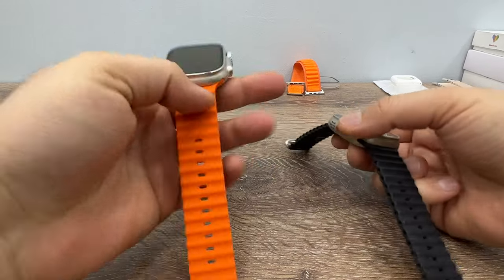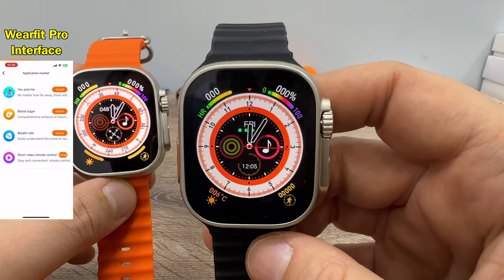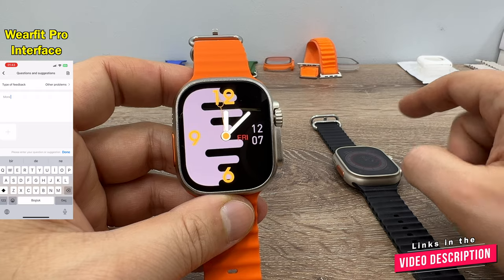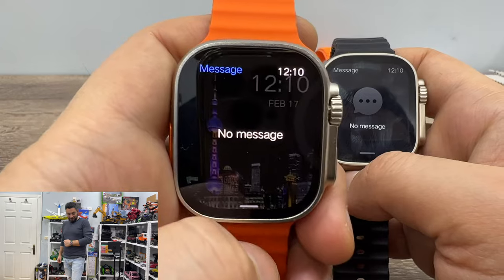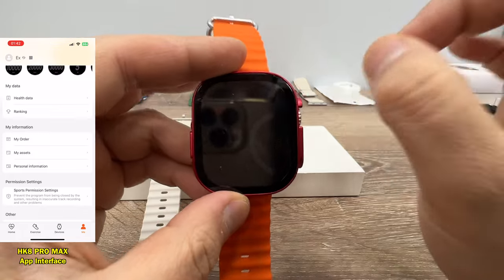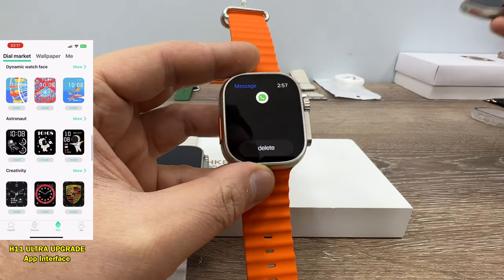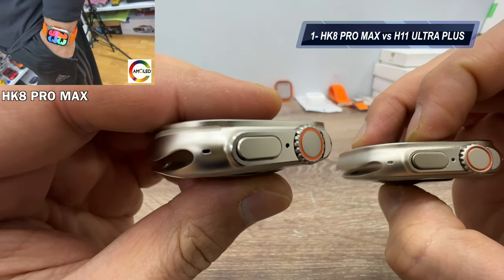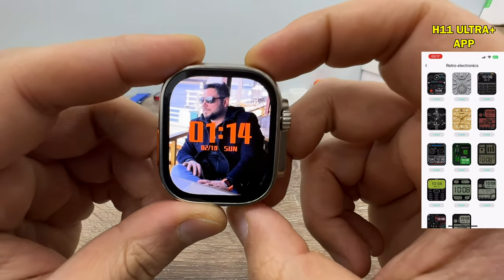HK8 PRO MAX vs H11 ULTRA PLUS vs HK8 PRO ULTRA vs H11 ULTRA UPGRADE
HK8 Pro Max AMOLED display Apple Watch Ultra Clone versus other Fake Apple Watch Ultra smart watches such as Hello Watch H11 Ultra Upgrade, HK8 Pro Ultra and H11 Ultra Plus

-HK9 PRO Smartwatch Apple Watch 8 Clone: -HK9 PRO Smartwatch Apple Watch 8 Clone with AMOLED Screen
-APPLE Watch Series 8 Smart Watch
-Glass+Case For Apple Watch Ultra 49mm band smartwatch PC Bumper+Screen Protector Tempered Cover iwatch series Ultra Accessories

0:00 hk8 pro max vs hk8 pro ultra
10:16 hk8 pro max amoled vs h11 ultra upgrade
34:14 hk8 pro max watch vs h11 ultra plus